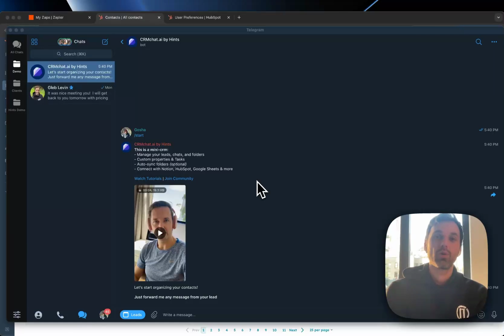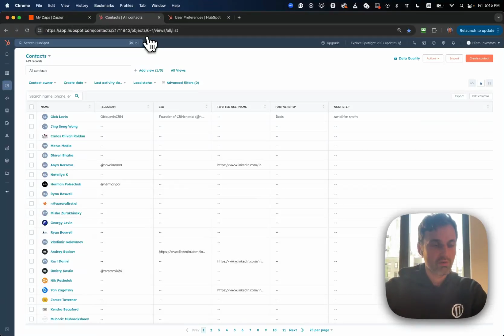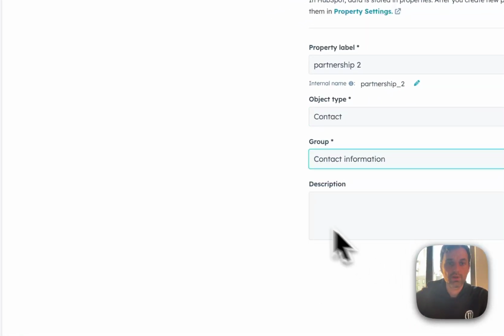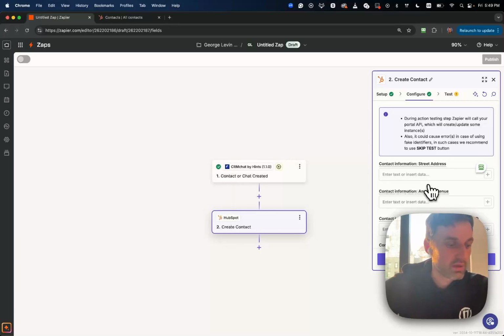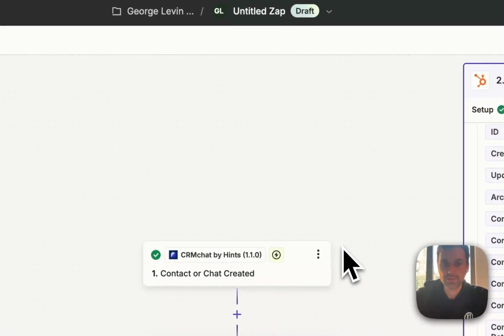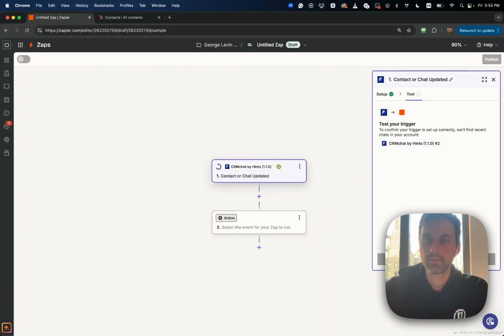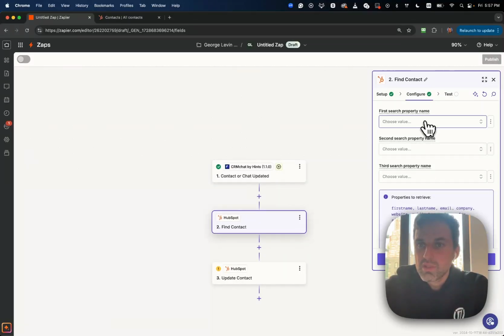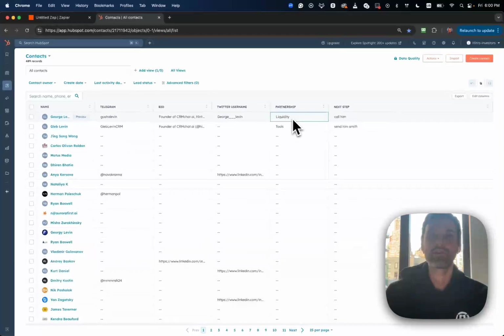Telegram to HubSpot Integration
Send contacts and groups (deals) to HubSpot

00:00 Intro
00:41 Sending contacts from TG to HubSpot
02:47 Creating custom properties
5:11 Setting up integration for creating contacts
10:15 Setting up integration for updating contacts

The best CRM for Telegram

CRMchat is a Telegram mini-app. Invite your team, sync contacts and groups, add tasks, notes, and reminders. Export anywhere!

Why does the Web3 community choose CRMchat?
No more switching between apps. We keep everything in Telegram. Bring your team and manage chats and groups together.